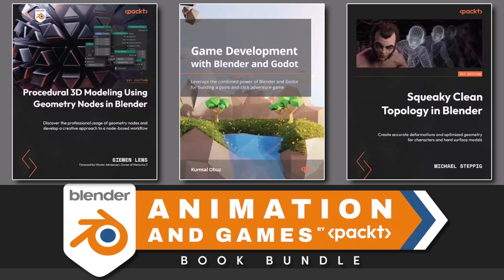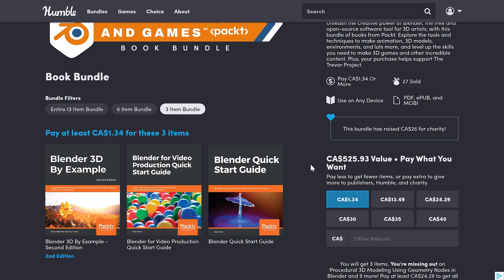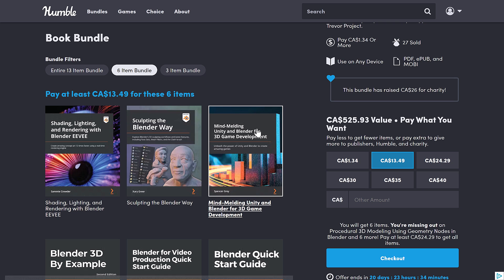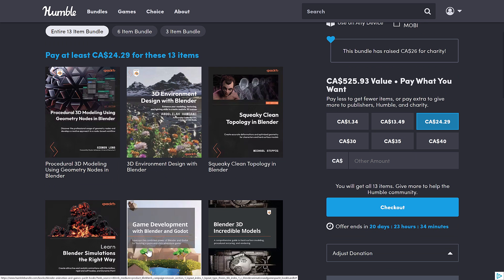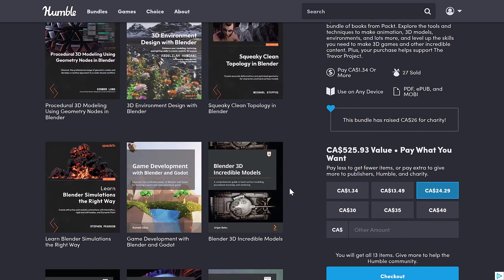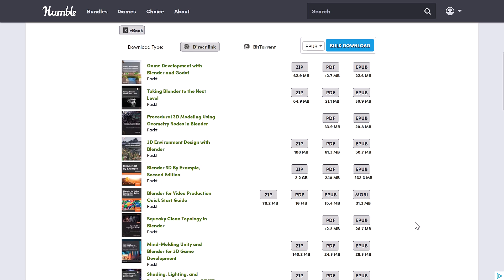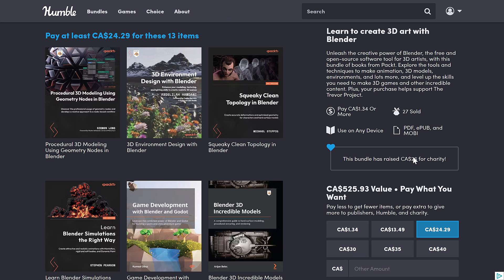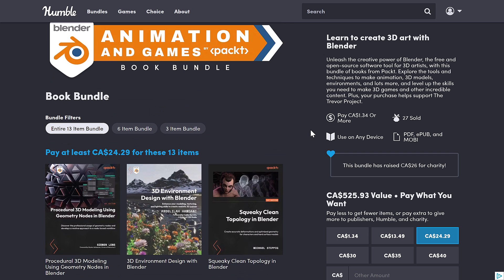Shockingly Good Blender for Game Development Book Bundle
This bundle contains a collection of game development related books for Blender from Packt Press, including stuff that can be quite hard to find like Geometry Nodes.  We also have Blender with Godot Engine and Blender with Unity engine books, books on sculpting, VFX, video editing and more.

The above links contains a code that enables you to direct a portion of your purchase to support GFS (and thanks so much if you do!)